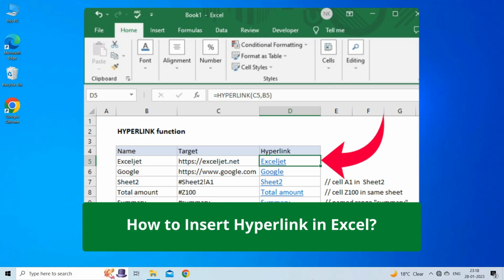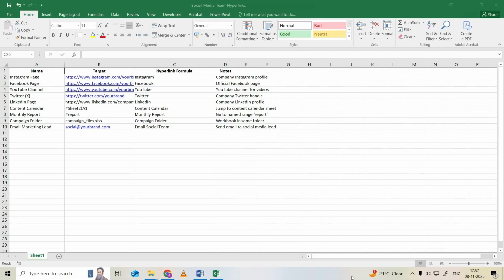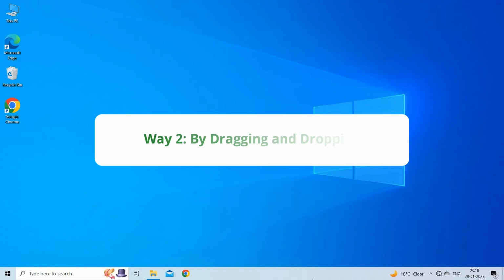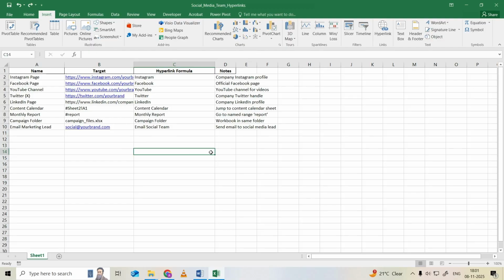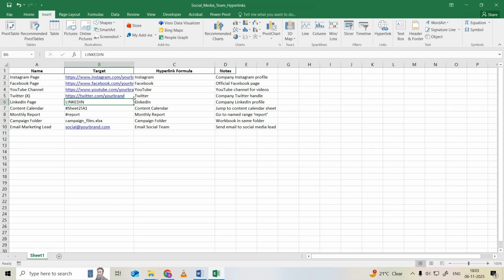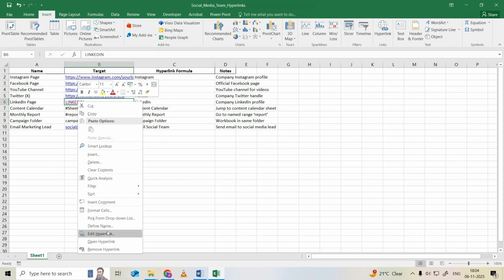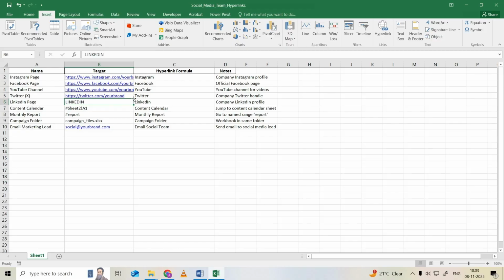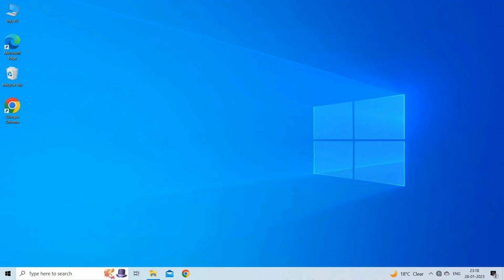Excel Hyperlink Not Working? Here’s the Correct Way to Insert Links! | Excel Tech & Tricks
You’ll also discover smart solutions on how to insert hyperlink in Excel, how to fix broken links, and make your Excel sheets more interactive.

Key Moments in Video:

0:00 Intro
0:22 Method 1- Using the Insert Menu
1:24 Method 2- By Dragging and Dropping
2:21 Method 3- Using the HYPERLINK Function
3:01 Fix worksheet related issues use the Excel Repair Tool